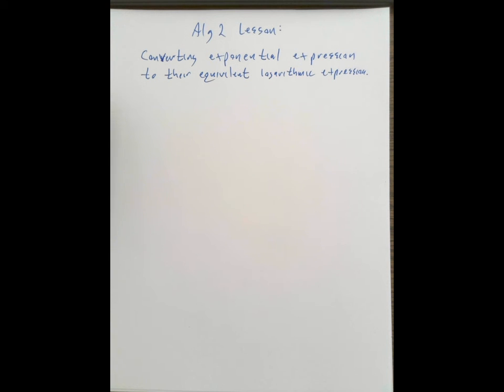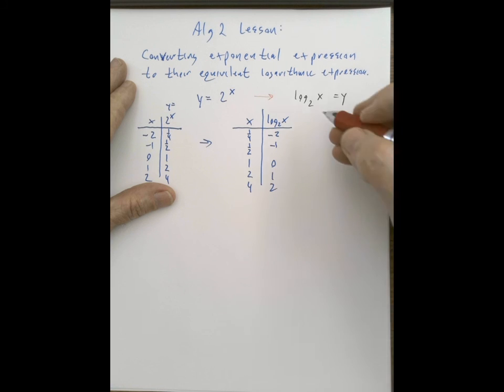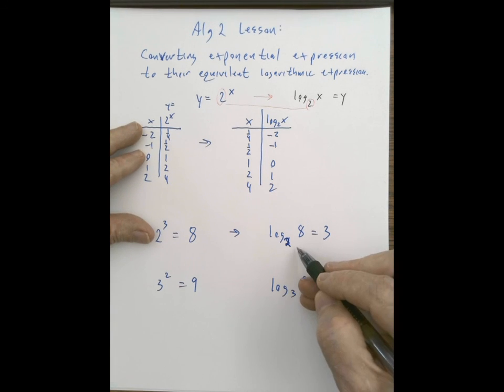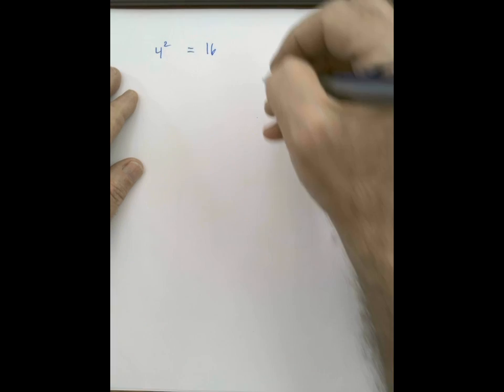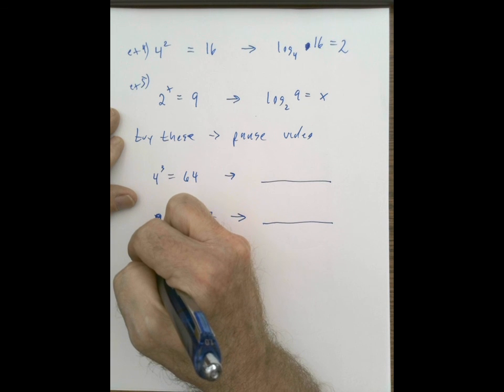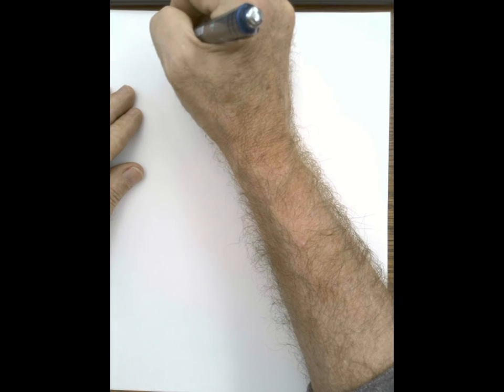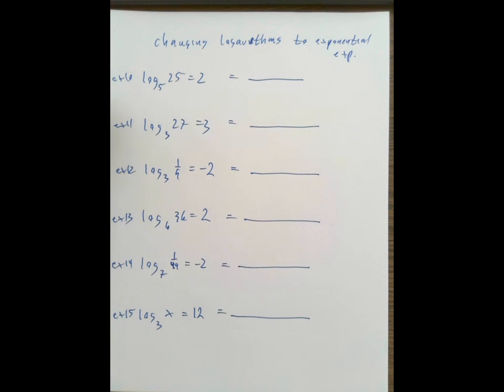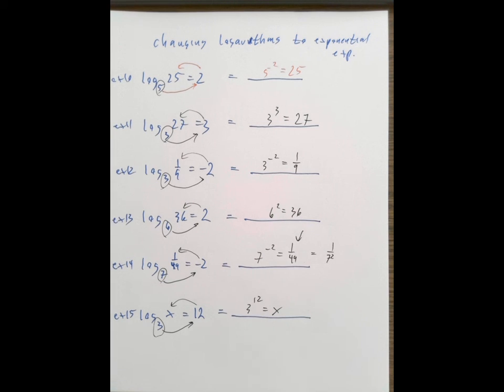converting between exponents and logarithms